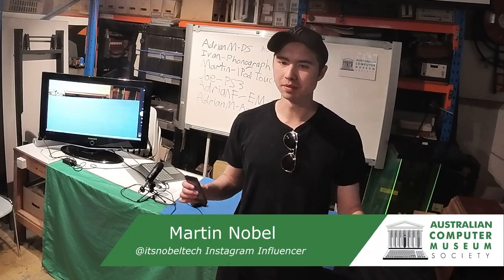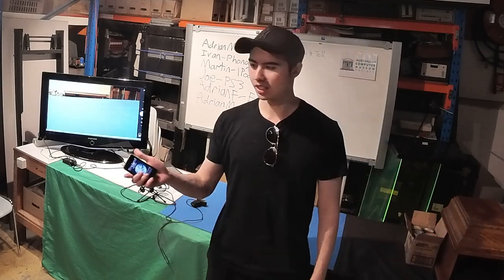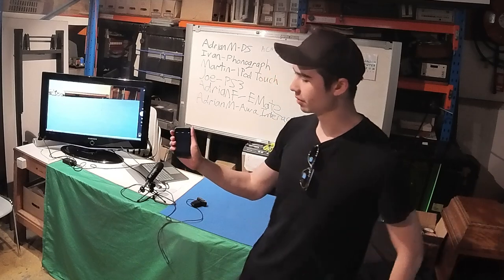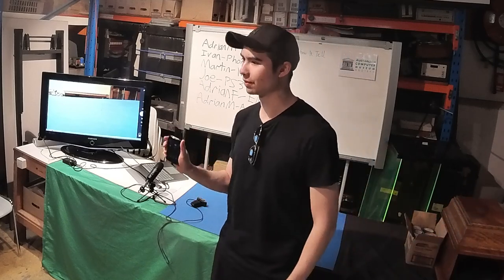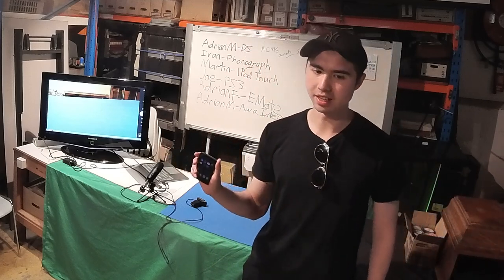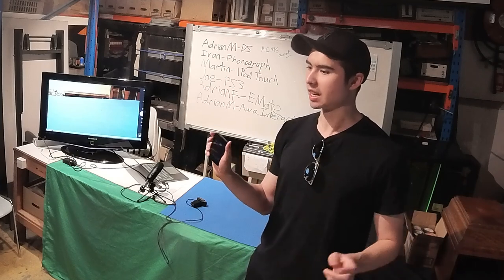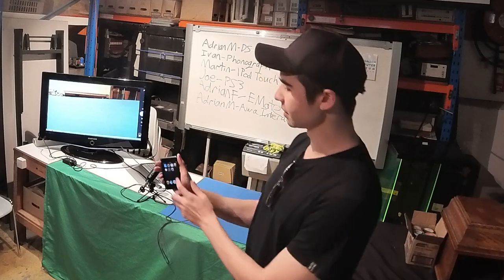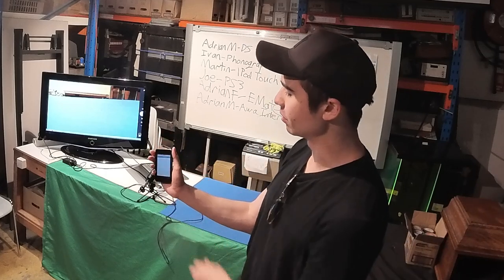ACMS Presents - Martin Nobel with the iPod Touch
While the original click-wheel iPod introduced the masses to the wonders of a thousand songs in your pocket, and the iPhone ushered in the modern smartphone era, the iPod Touch occupied a special middle ground as an affordable device that offered iTunes music and iOS gaming to a younger generation.